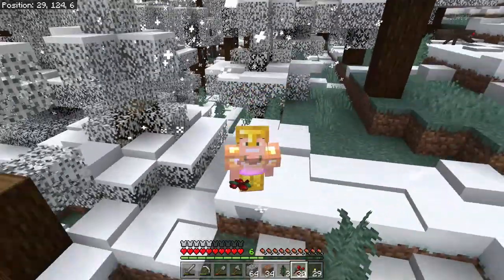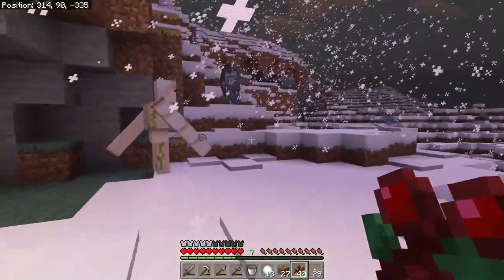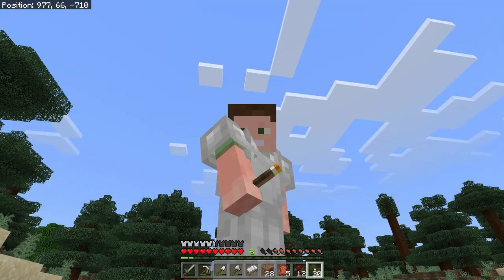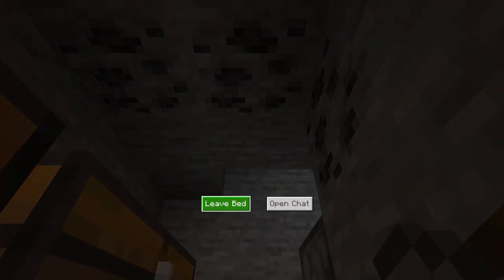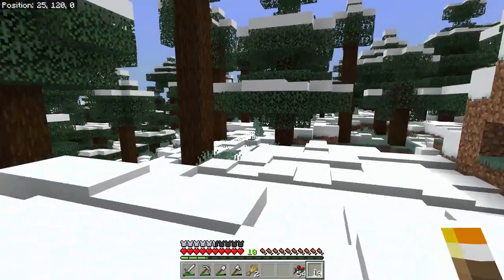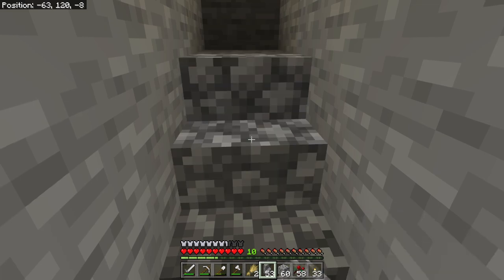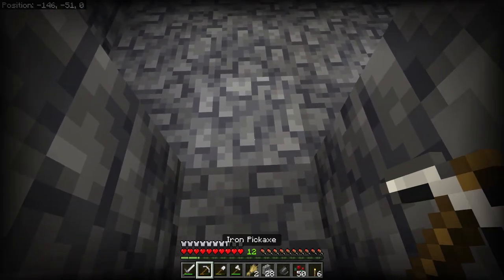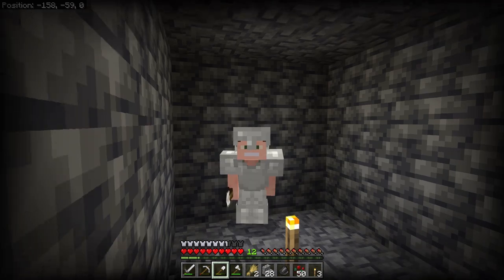Minecraft 1.18 Survival Series - Part 2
Welcome to The Basement, let's play Minecraft 1.18! (Bedrock - Nintendo Switch)
The Basement is the friendliest place on YouTube.

(some games not suitable for all ages)

I AM SO EXCITED TO PLAY THE CAVES AND CLIFFS UPDATE IN MINECRAFT 1.18

Thank you for checking out this Minecraft 1.18 series.